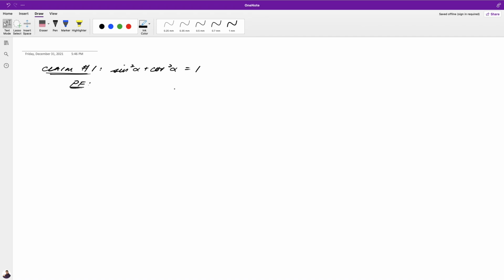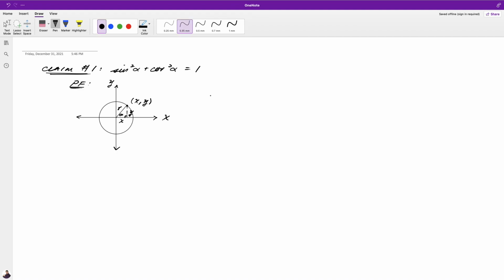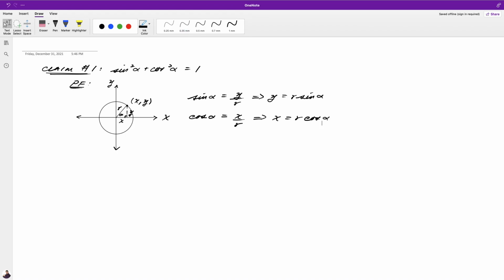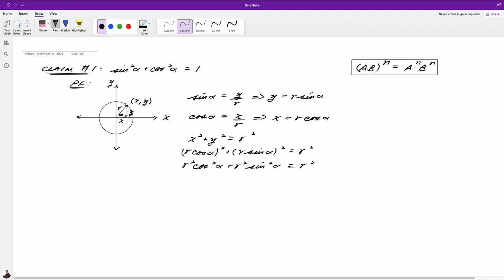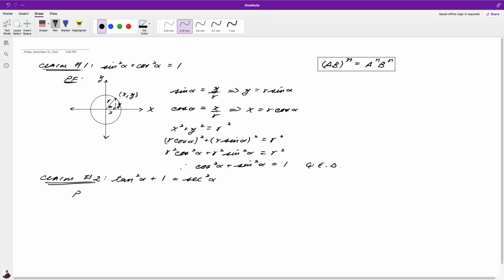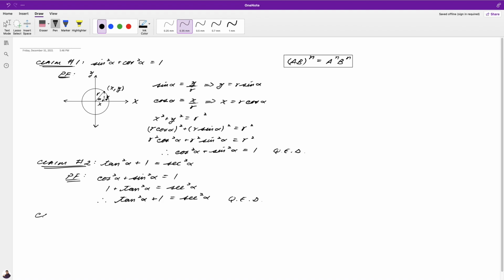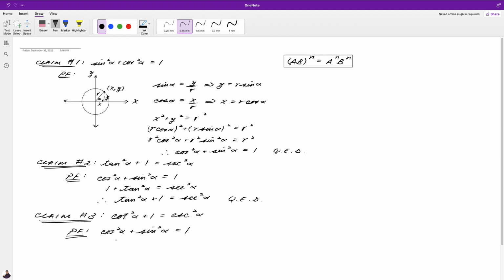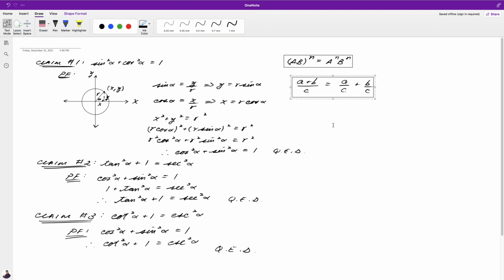Pythagorean Identities Proof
In this video, proof of the Pythagorean Identities is presented.